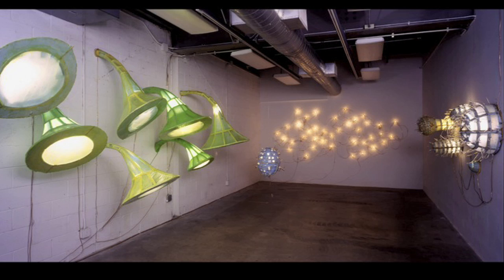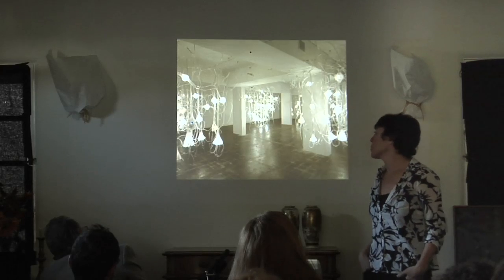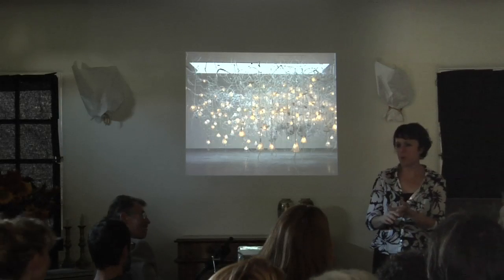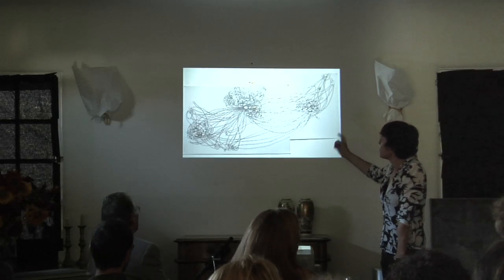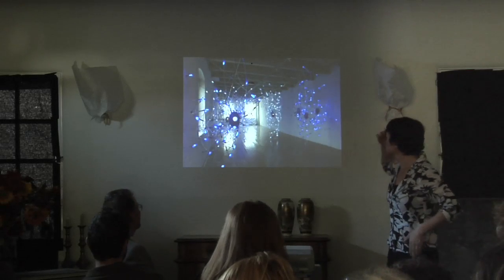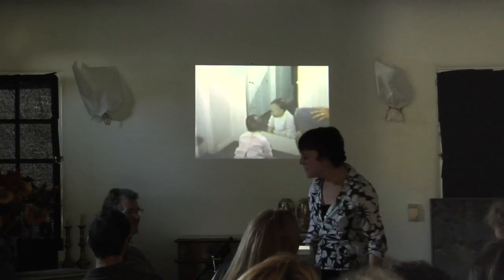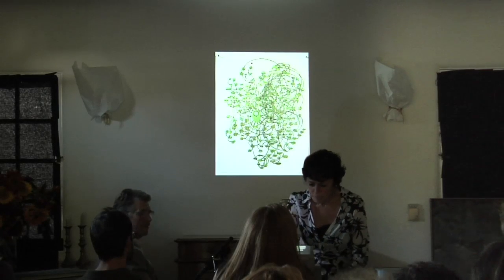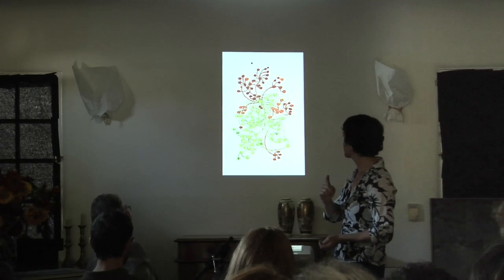Illuminating the invisible | Deborah Aschheim | TEDxArt&ScienceLA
Deborah Aschheim makes installations based on invisible networks of perception and thought.  Her recent work exploring the subject of memory has led her to collaborate with musicians and neuroscientists.  She is currently completing major public art commissions for the Norman Y Mineta San Jose International Airport and for Sacramento Public Library.